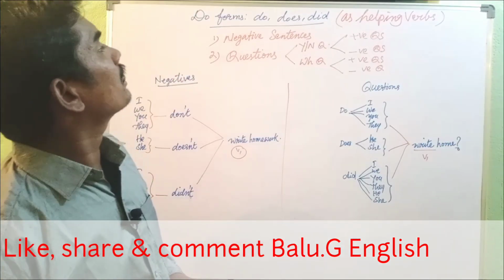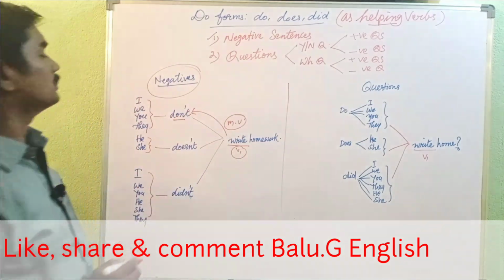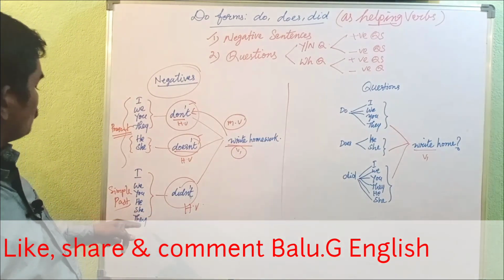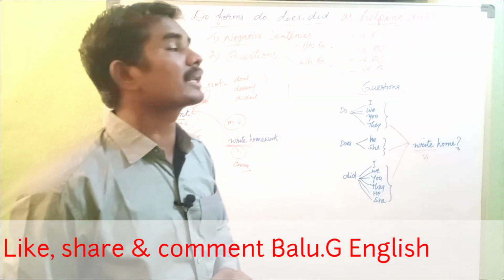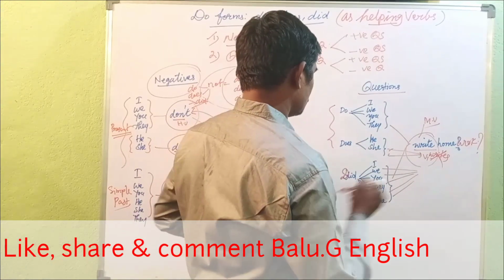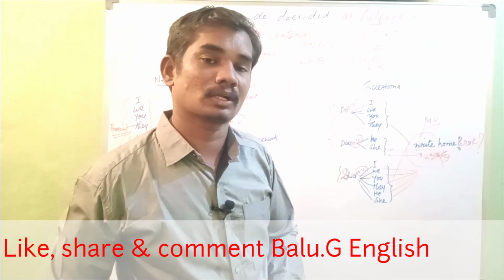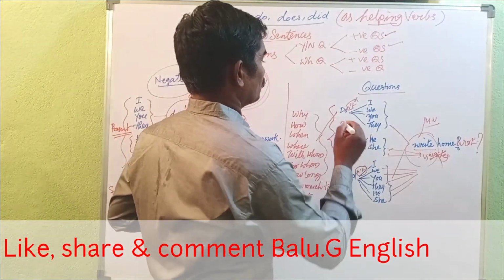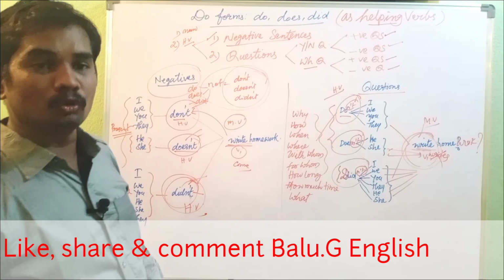Spoken English|English grammar for competitive exams|GROUPS|DSC|TET|NET|S.I|Bank|SET|WOULD|APDSC|PO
Habitual actions అంటే ప్రతి రోజు క్రమం తప్పకుండా అలవాటుగా చేసే పనులను habitual actions అంటాం. మీరు ఇంగ్లీష్ నేర్చుకోడానికి మొదటి step ఈ habitual actions. ఈ వీడియోలో మనం do and does ఎలా use చేయాలో చెప్తాను.
In this video, we shall something about PAST ACTIONS which means the actions which are already completed, ఇంగ్లీషులో జరిగిపోయిన పనిని ఎలా చెప్పాలో ఈ వీడియోలో వివరించాను.

Helping verb DID ఎలా ఉపయోగించాలో ఈ వీడియోలో వివరించాను.

  నమస్తే 🙏🙏🙏🙏  ఫ్రెండ్స్,
కరోనా ఎఫెక్ట్స్ వల్ల ఇంట్లో కూర్చుని బోరు కొడుతోందా? ఐతే మీ కోసమే  ఇక్కడ స్పోకెన్ ఇంగ్లీషు వీడియోస్ మీ అభిమాన యూట్యూబ్ ఛానల్ Balu.G English తెలుగులో . వీడియోస్ వినండి, ఇంగ్లీష్ గ్రామర్ నోట్స్ రాసుకొని ఇంగ్లీషులో మాట్లాడటం మొదలు పెట్టండి. మీ విజయానికి తోడుగా మీ Balu.G

           PART-1
 Primary auxiliaries
Be forms: is,am,are/was,were/be,been,being
Do forms: do,does/did
Have forms: have,has/had